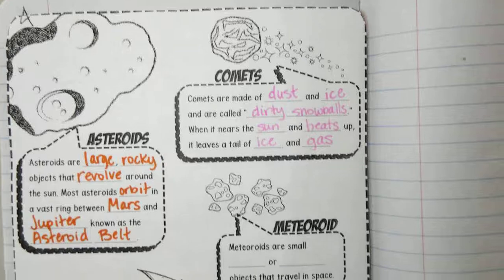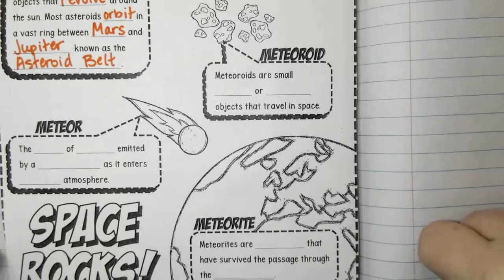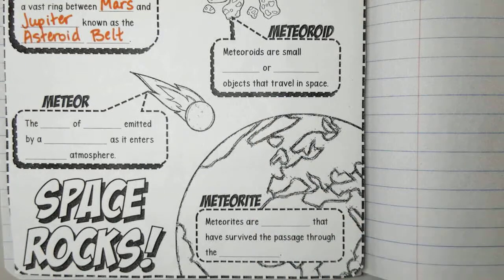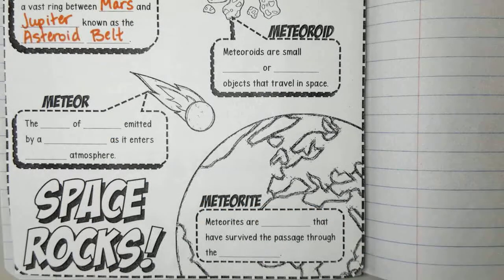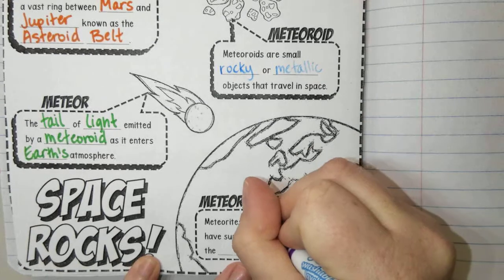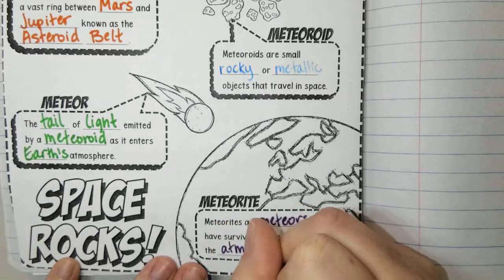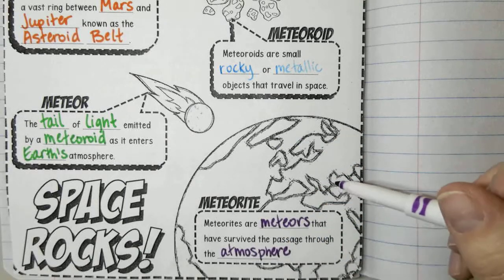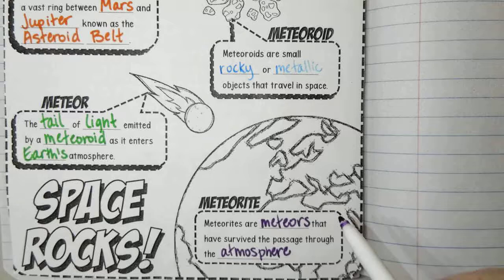Comets, Asteroids, and Meteoroids